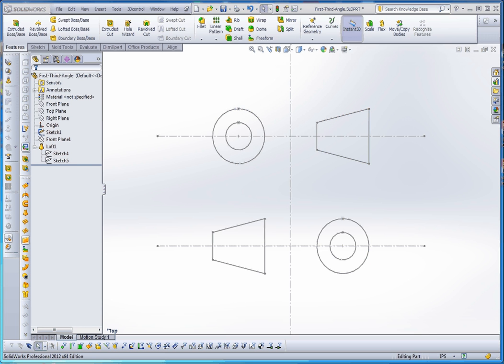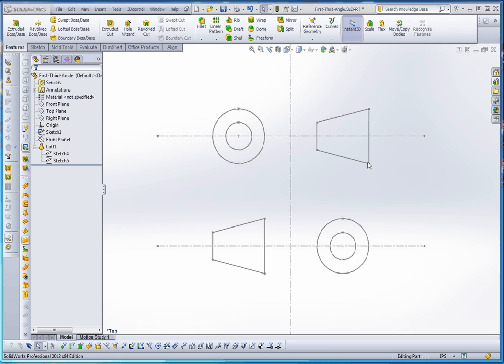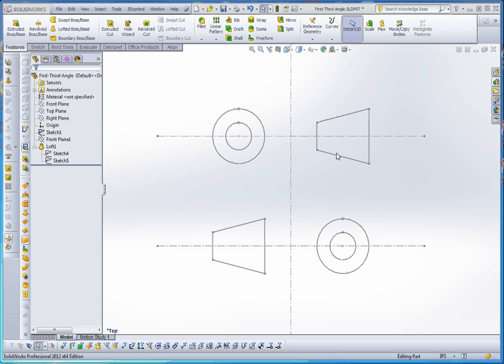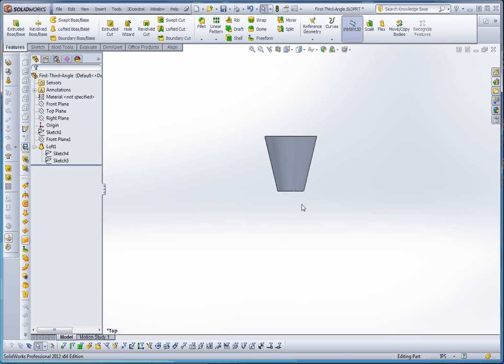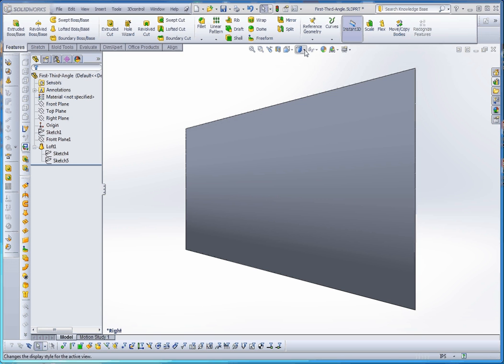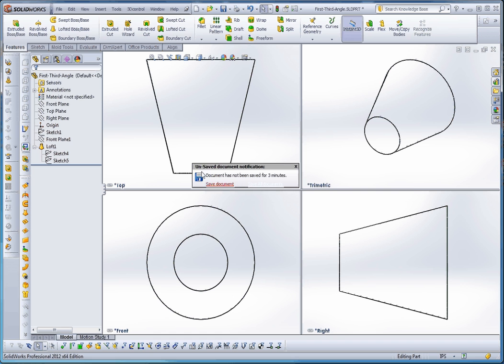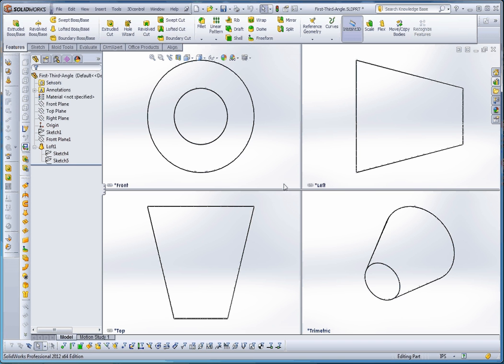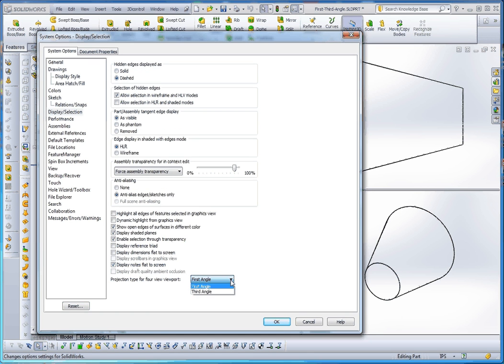Understanding First and Third Angle Projections - Engineering Drawings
SolidWorks, This video describes the symbols associated with First and Third Angle Projections and how they and are managed, derived and shown in various engineering views.  How they are applied in engineering drawings will be covered in another video.  Tutorial for IET 265 Three-Dimensional Modeling using SolidWorks in Central Washington University's Mechanical Engineering Technology Program.